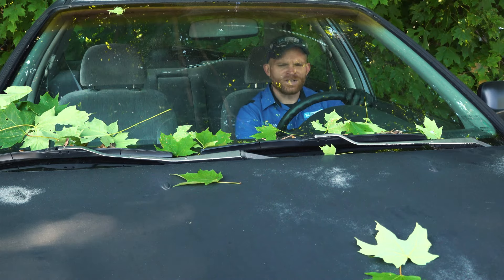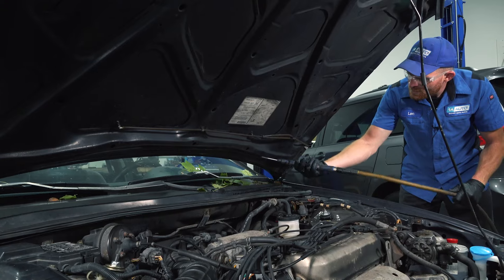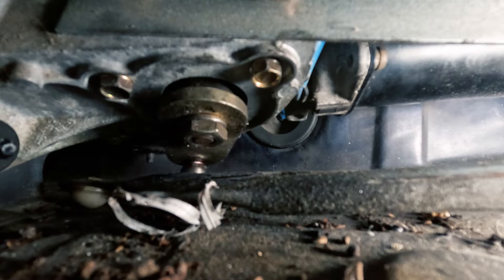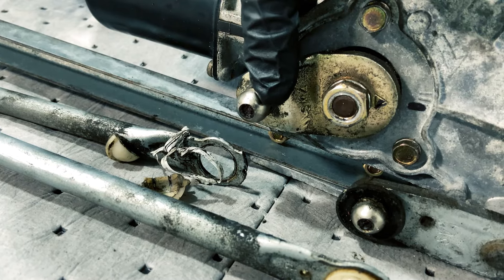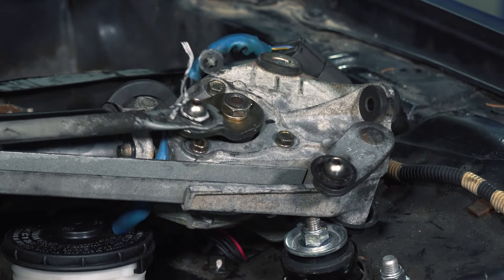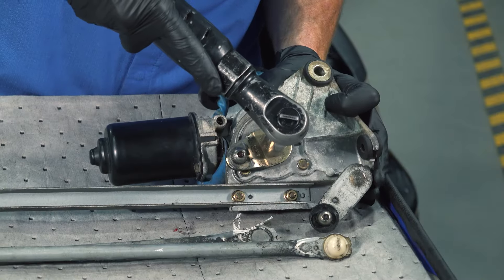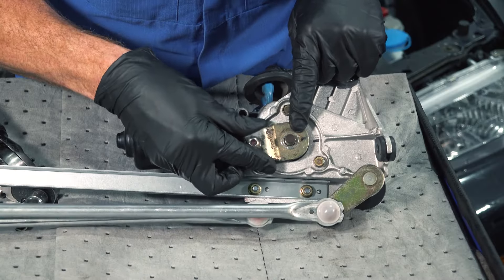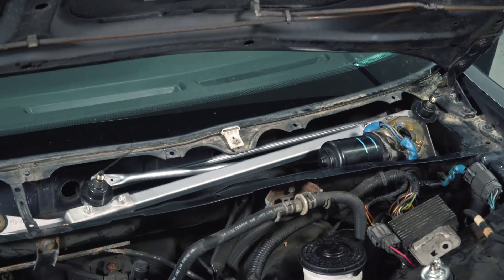Windshield Wiper Motor Turns On But Wipers Don't Move? Easily Replace This Part on Your Car or Truck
Does your car or truck have a wiper that is stuck, moving weird, or not moving at all? In this video, Len shows you how a windshield wiper transmission works, and where it's likely to fail! Watch the video to see how you can diagnose and repair the wiper transmission in your car or truck!

0:00 Windshield Wiper Motor Turns on, But Wipers Don't Move? Easily Replace This Part on Your Car or Truck
1:12 Taking a Look Under the Wiper Cowl
3:20 How a Wiper Transmission is Supposed to Work
4:57 When Only One Wiper is Moving
5:55 Installation Tips for a New Wiper Transmission
9:17 Confirming Correct Wiper Orientation

• Complete Metric Socket Set
• Pliers
• Safety Glasses